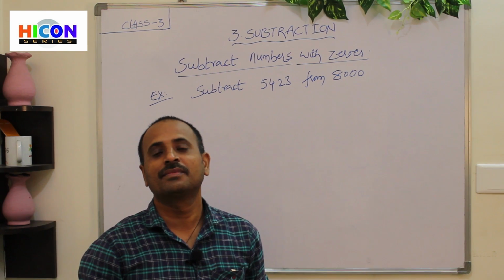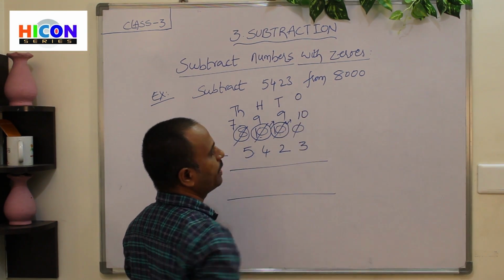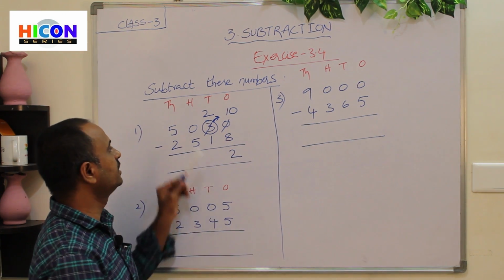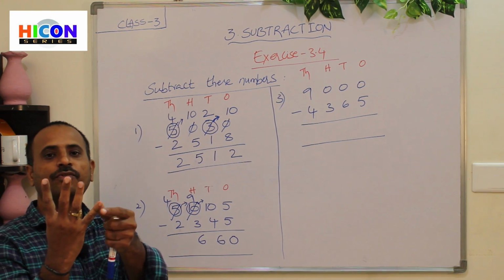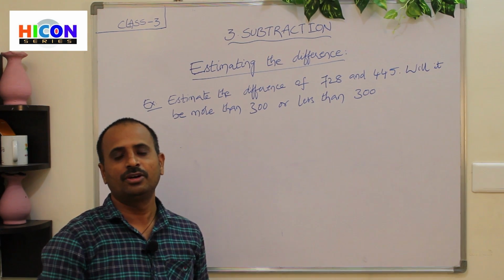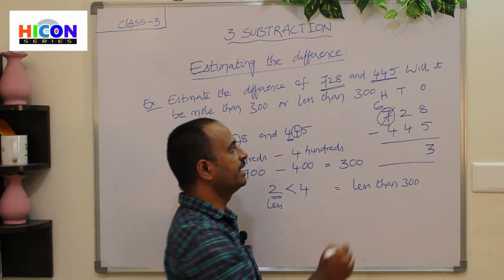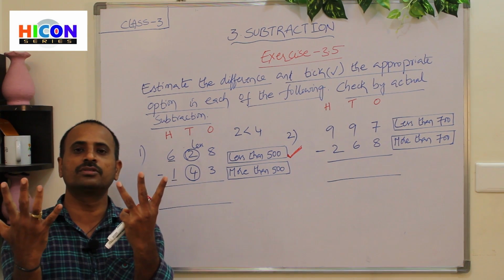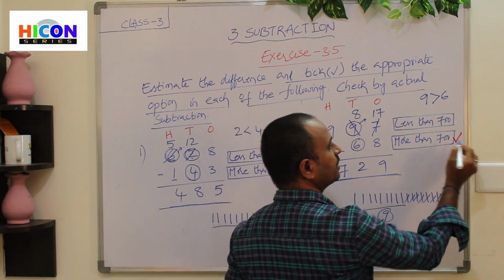Class 3 Mathematics Lesson 3 Part 4